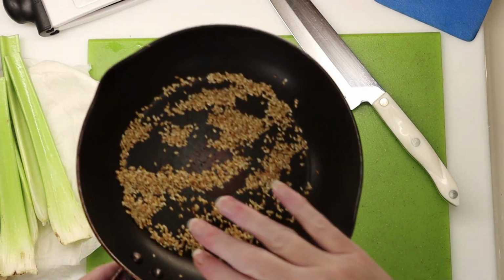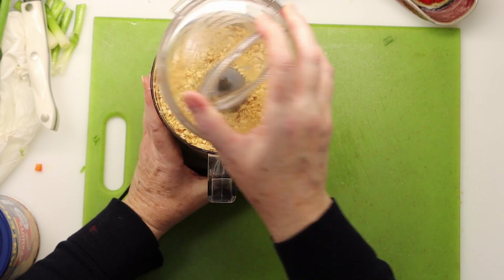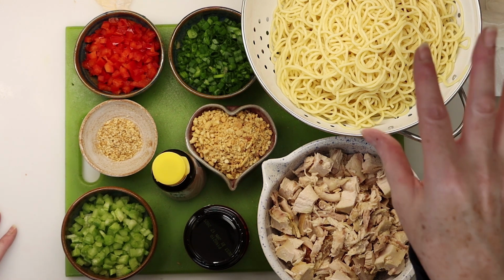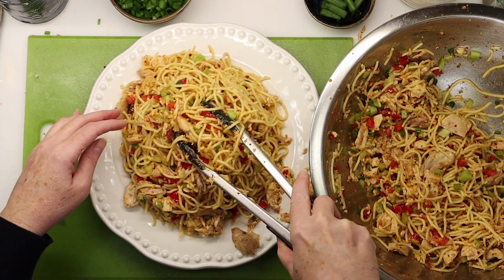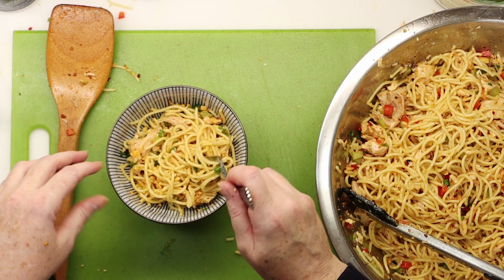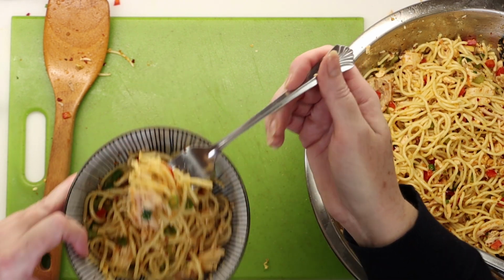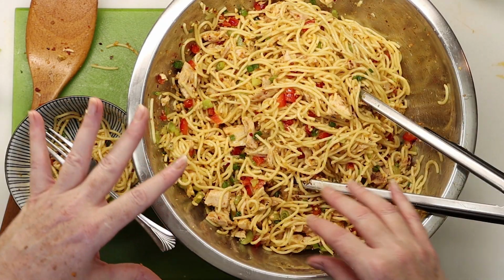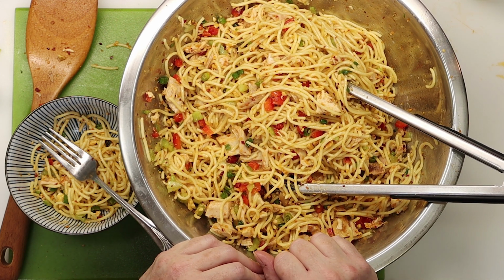Sesame Peanut Noodle Salad w/Chopped Chicken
If you're experiencing a summer pasta craving, I've got a delicious sesame peanut noodle salad that's easy to make and a total crowd-pleaser.